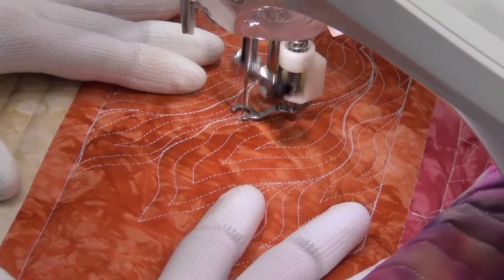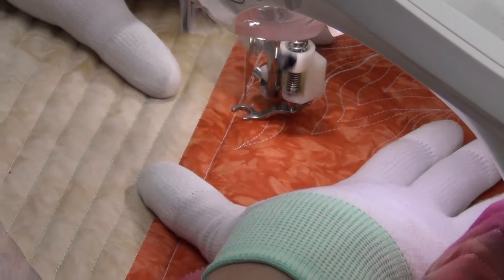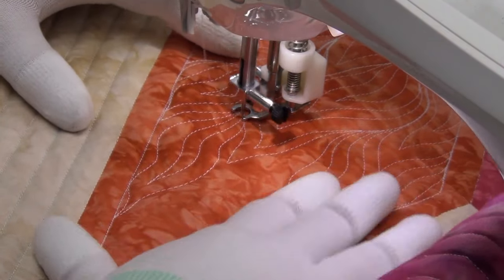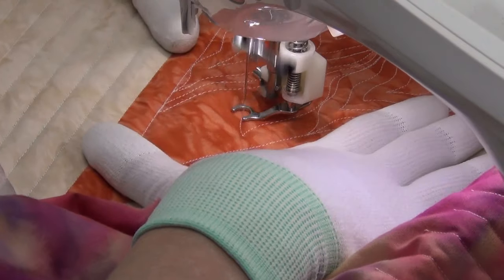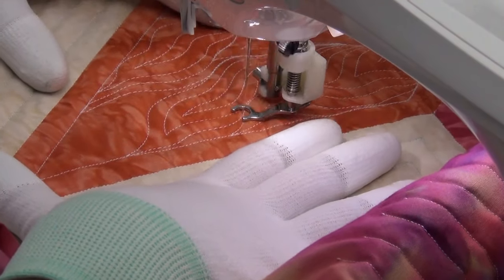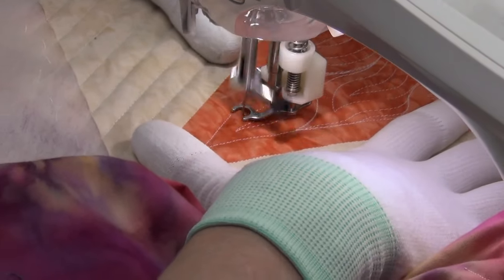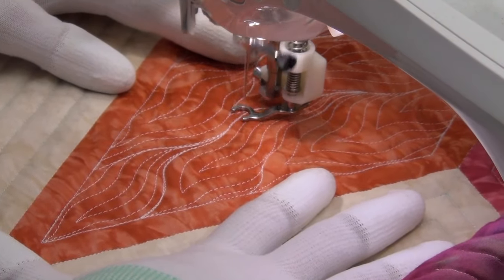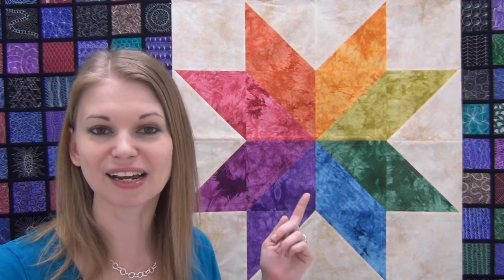Machine Quilting a Quick Flame Design - Beginner Quilting Tutorial #2 with Leah Day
Learn how to machine quilt an easy Snake Paisley, beginner level quilting design with help from Leah Day. Find the quilt pattern for the Rainbow Stars quilt right

This video also features Quilty Box - a fun subscription service that delivers quilting tools, supplies, and fabrics each month.